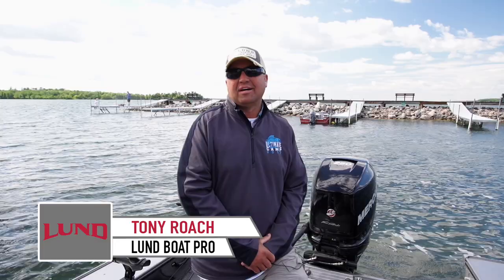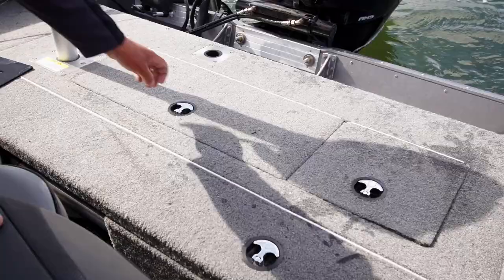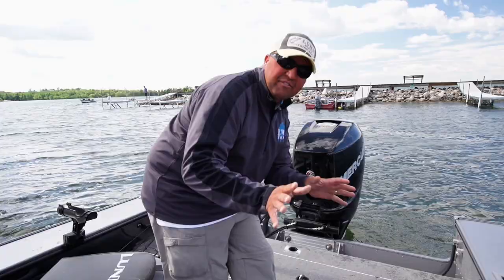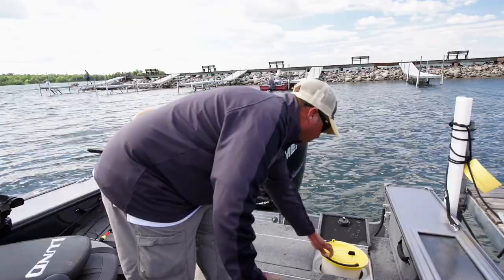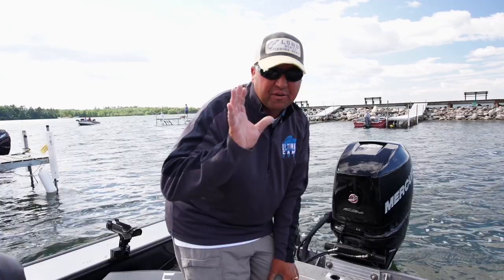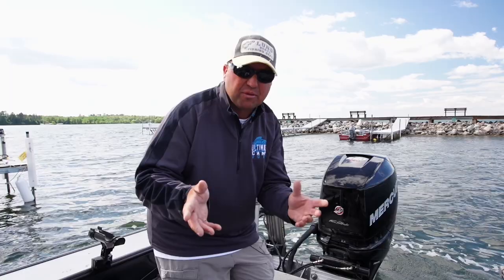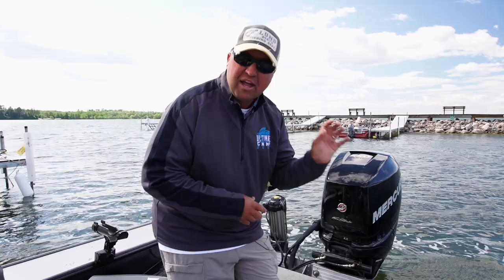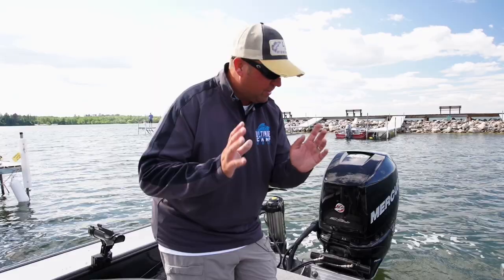Lund Pro-Tip: Tony Roach on Rear Livewell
See more photos of Lund boats:
Lund® has been producing aluminum and fiberglass fishing, sport, hunting, and utility boats in Minnesota’s lake country since 1948, leading with products that exceed the demands of the most dedicated outdoorsmen.